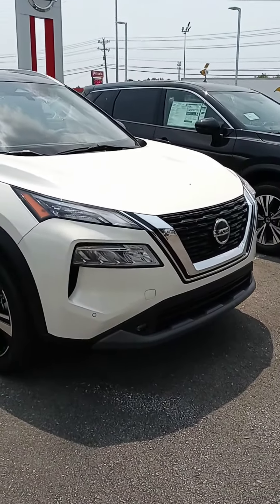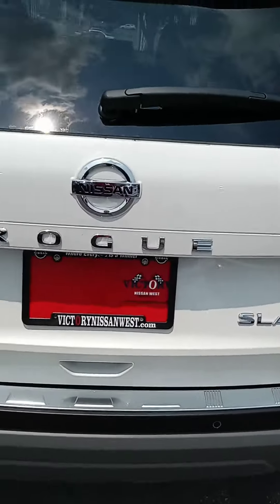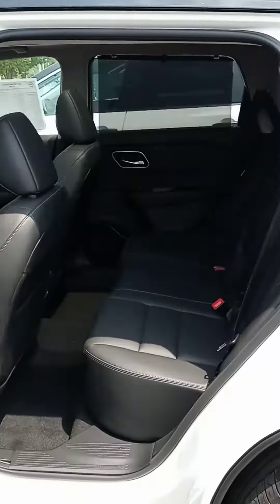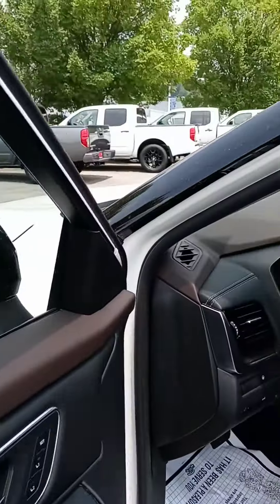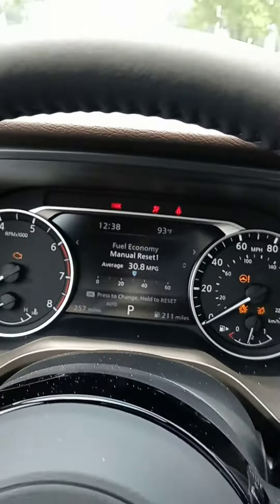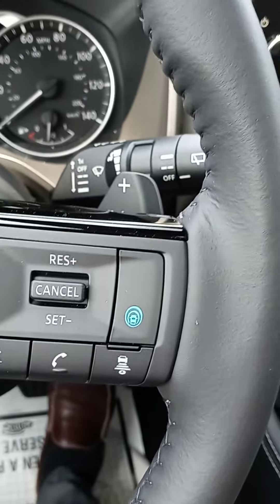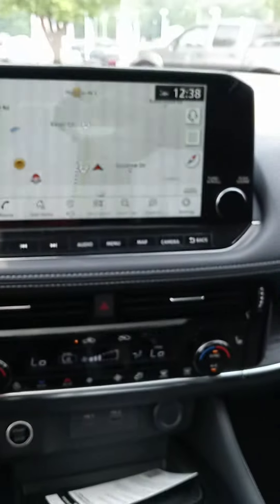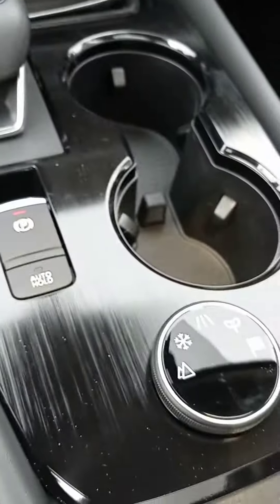Shannon, how about a new 2021 Rogue?